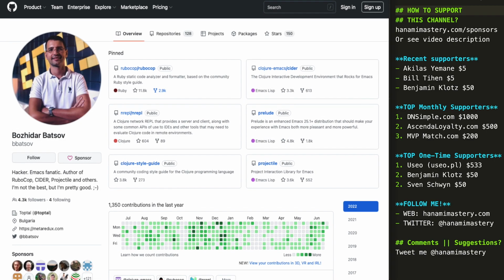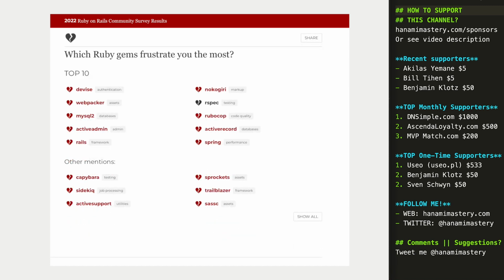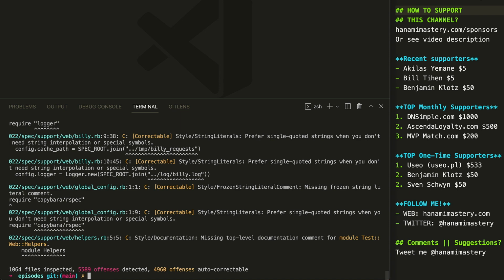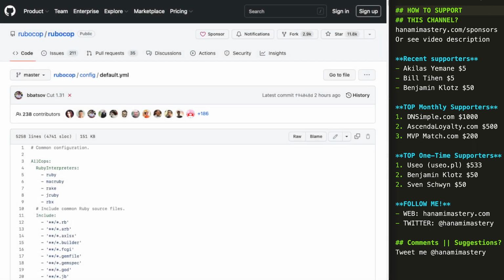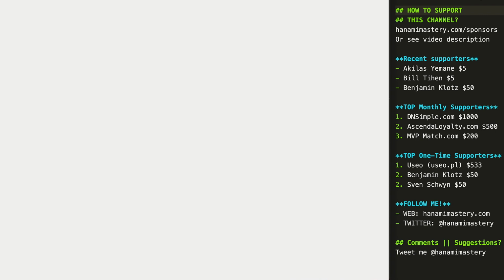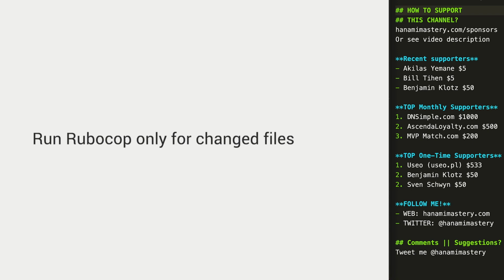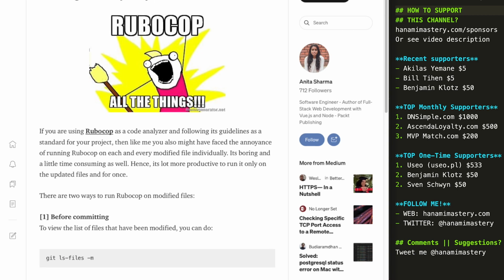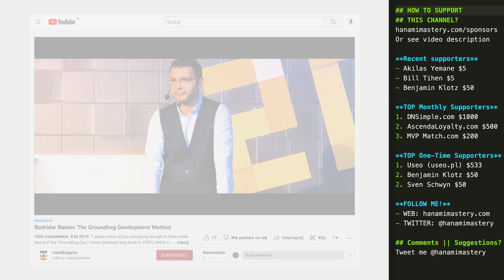Rubocop - 4 ways to reduce your frustration! | Hanami Mastery - Episode #023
Rubocop is one of the most popular ruby gems out there - so known, that it'd found its place in the most loved and most frustrated gems in Rails 2022 survey. In this episode I'm going to tell you how to solve possible frustrations and end up with only loving this gem, without hairs being ripped out of your head. Enjoy!

00:00 Intro
00:09 Epicness starts
01:26 Rubocop
02:56 Overcome defaults
04:58 Help peeps following the guide!
08:02 Speeding up the Rubocop
09:49 Rules updates
10:37 Summary
10:57 Thanks!

10% of all profits related to this channel I get in any way is directly transferred to support Hanami's development.

10% of all profits related to this channel I get in any way is directly transferred to support Hanami's development.

BTC: 3BSBYzhABCLSynb72VZDM9tvxjzuCqNbd4
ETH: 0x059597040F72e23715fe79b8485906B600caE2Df